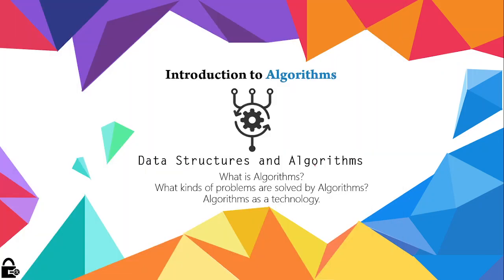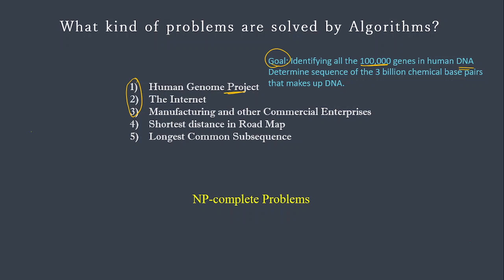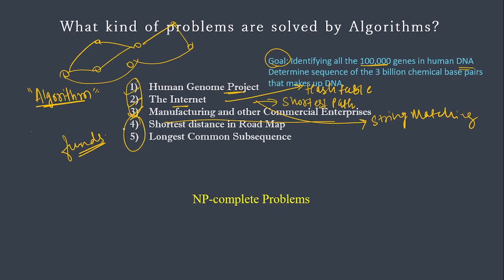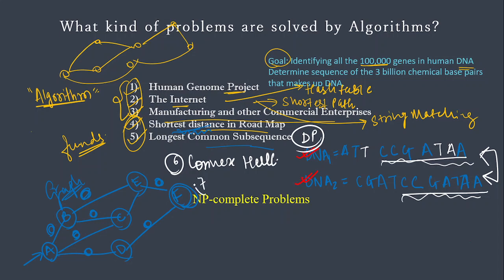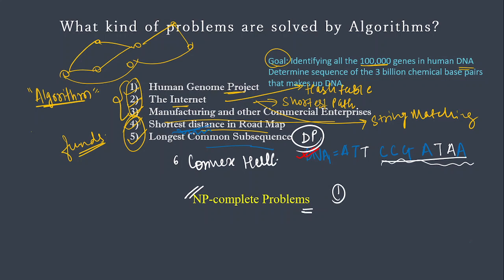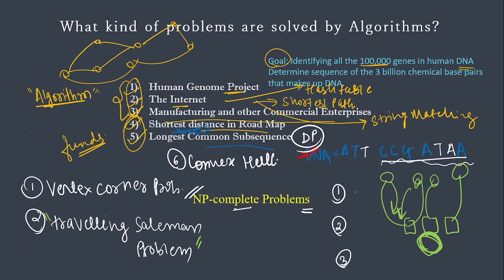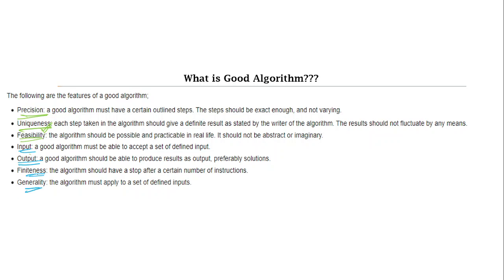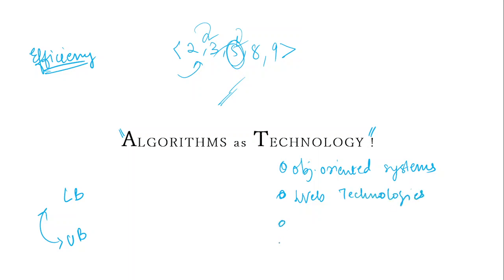1. Introduction to Algorithm | DSA Series | Python | Real life Examples | NP-complete Problems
1. Introduction To Algorithm
First Video in the DSA Series, Talked about Algorithms, Definition, Problems where Algorithms is used, What is Good Algorithm? and Algorithm as Technology.

TimeLine:
🕒 00:00 - Intro
🕒 00:33 - What is an Algorithm?
🕒 02:34 - What kinds of problems are solved by Algorithms
🕒 11:51 - NP-complete Probelems
🕒 18:09 - What is a Good Algorithm?
🕒 19:31 - Algorithm as Technology
🕒 25:29 - Outro

         So, that you can edit...

Go through all the references, and make a plan.

Practice Hard...
Thanks.